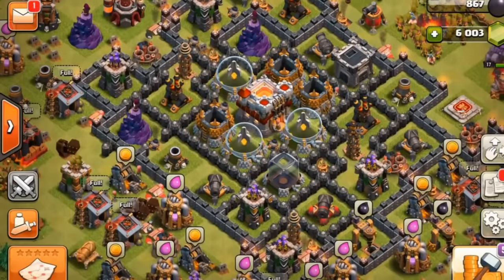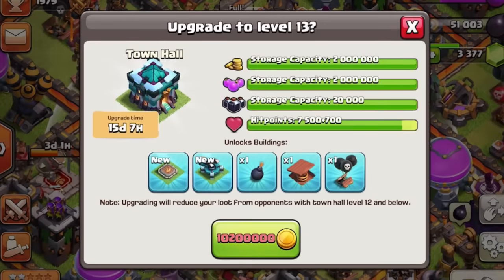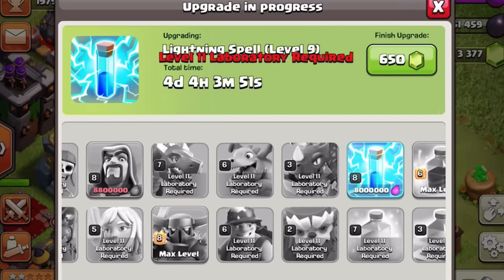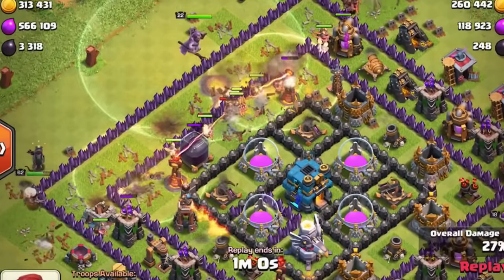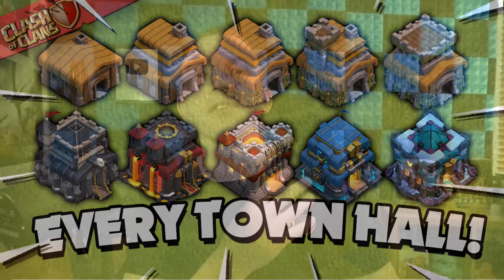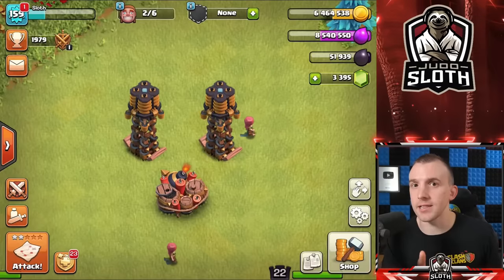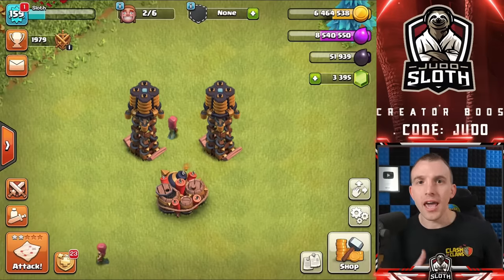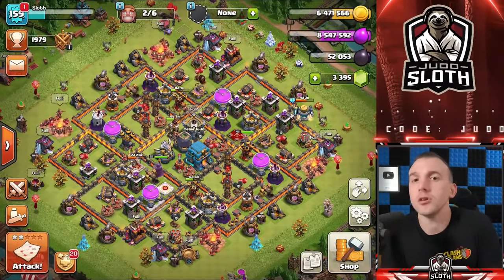Fix it Fast! Rushed Base Recovery Guide (Clash of Clans)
How to Fix a Rushed Account in Clash of Clans. Judo Sloth Gaming brings a step-by-step guide to help you Recover your Rushed CoC Base. There are a variety of tips for all players to Fix that Rush within the video and chapters have been placed throughout it so that you can use them as a reference point should you need to return and view again. Clash On!

Video Chapters:
0:00 Introduction
1:19 What is Rushing?
2:07 Negatives of Rushing
3:30 Step 1 - Stop Rushing
4:11 Step 2 - Upgrade Farming Troops
5:19 Farming Army 1
6:19 Farming Army 2
7:10 Farming Army 3
9:40 Other Upgrade Recommendations
11:09 Step 3 - Resource Upgrades
12:12 Step 4 - Defence Upgrade Strategy
13:57 [Pro Tip] Upgrade Traps
14:27 Motivation and Patience
15:35 Builders! Rush the Builder Base
16:33 Gold Pass Value
16:54 Active Clan
17:32 Best Trophy Range to Recover
18:48 Base Layouts